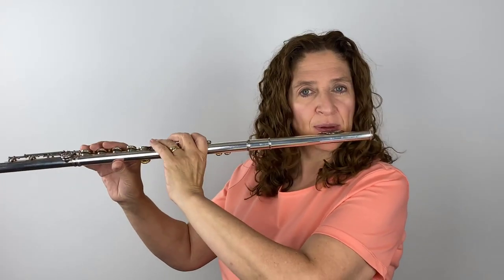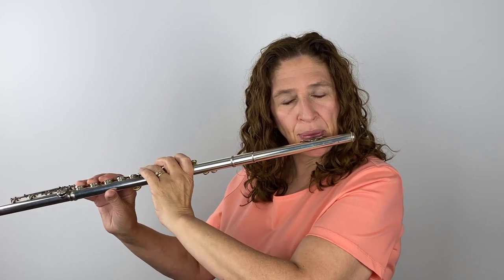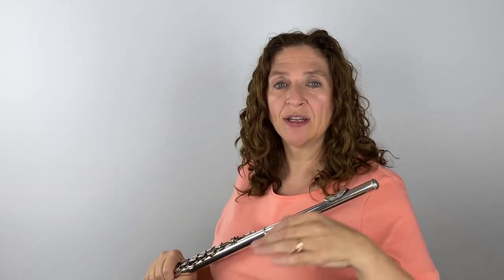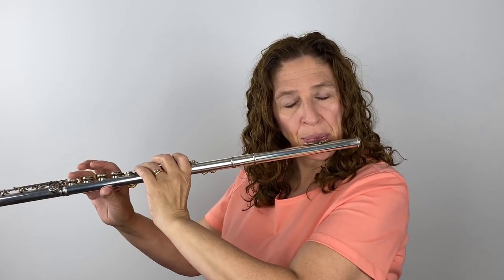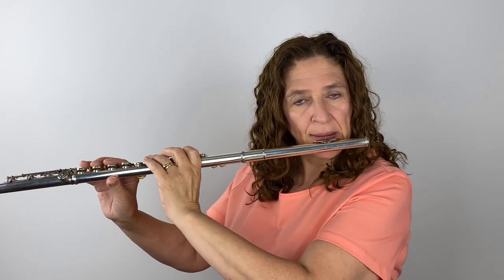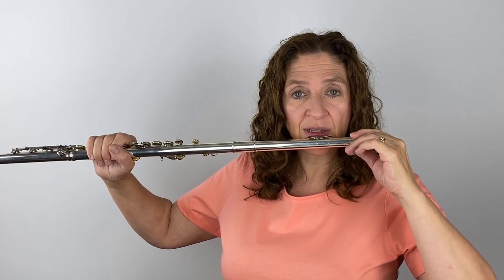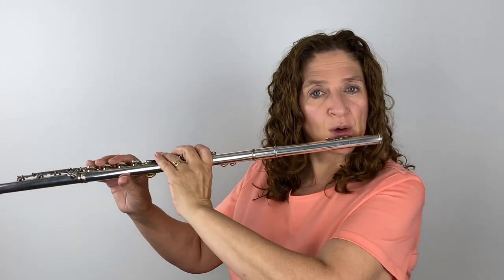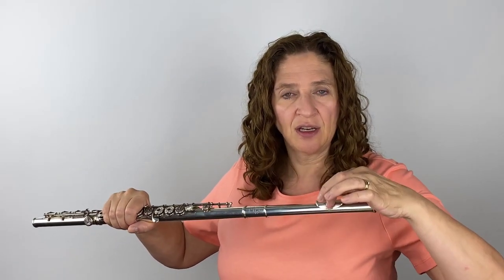5 Things That You Do That Can Ruin Your Flute Tone FluteTips 136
Do you want a good sound? Who doesn’t! However, it is often difficult to figure out how to get that great sound however there are things that you are probably doing right now that inhibit your ability to get a great tone.

In today’s video I will teach you 5 things that you could be doing right now that could be preventing you from achieving that great tone. I will explain to you what the problem is and then teach you how to fix that problem area. In this way your potential for a great sound increases with each fix.

Anyone can get a great sound. All it takes is careful analysis of what you are doing wrong and then learning how to fix that problem.

You too can have a great sound!

Have fun!

DoctorFlute

5 Things That You Do That Can Ruin Your Flute Tone - FluteTips 136